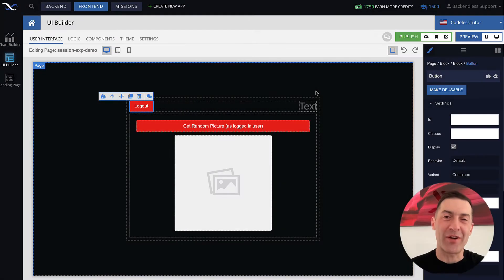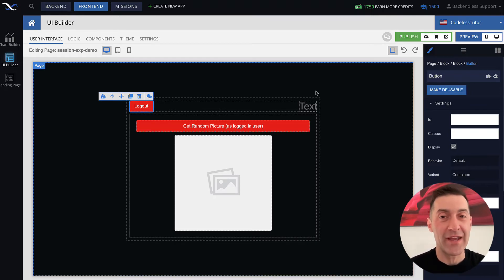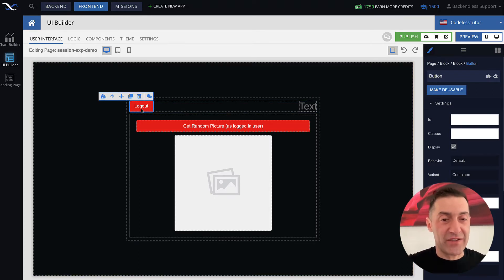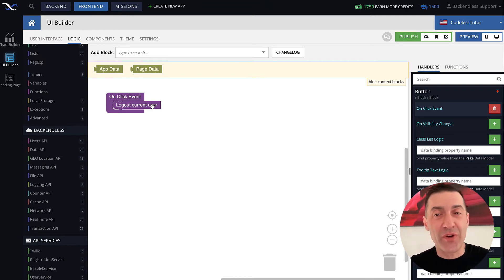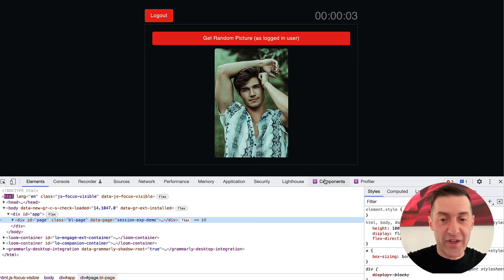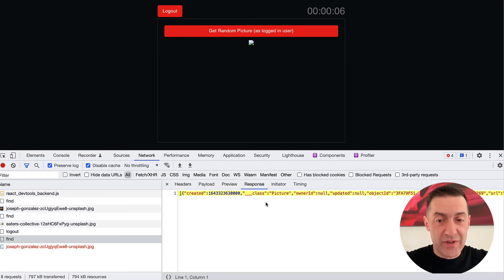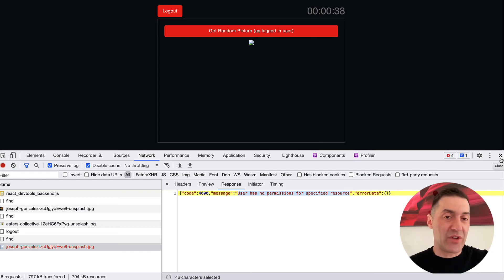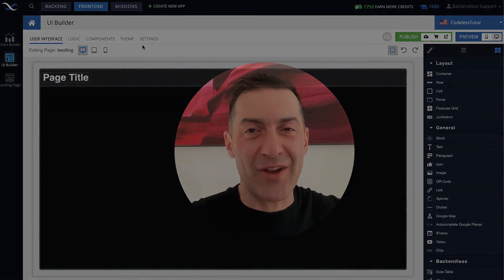User Logout API | User Management Course | Pt. 27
The User Logout API is used to logout the user and terminate the user session. See a demo of the API in action in this final video of the User Management training course.

Backendless APIs are available for REST, Codeless, and for Flutter, .NET, JavaScript, Android (Java) and iOS SDKs.

This video is part 27 of the Backendless User Management Training Course. Start with Backendless for free today to follow along with this course